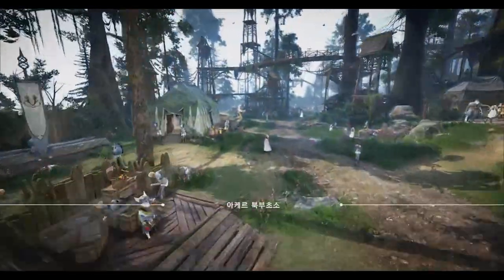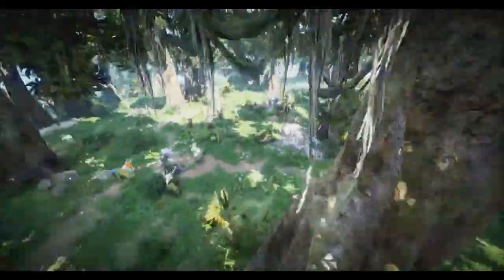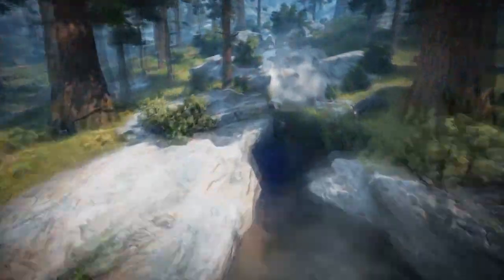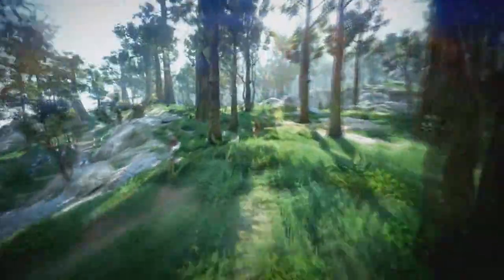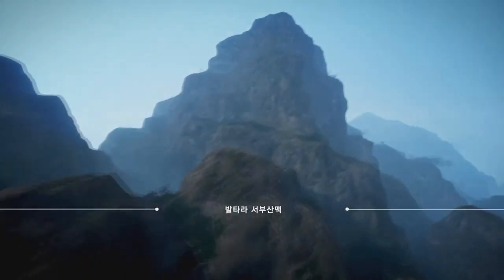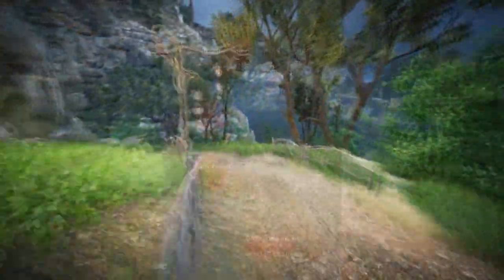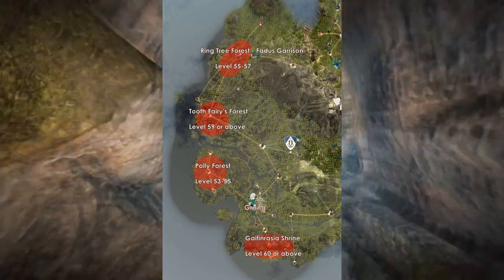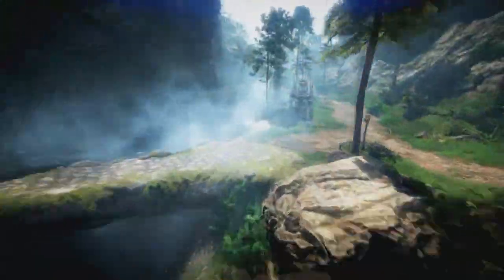Black Desert Online - Everything you Need to Know about Kamasylve Part II